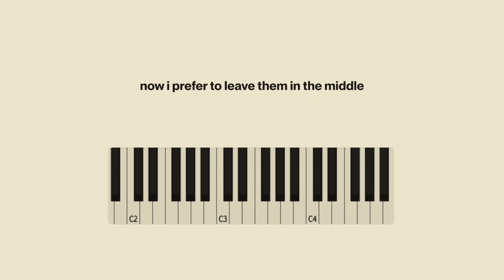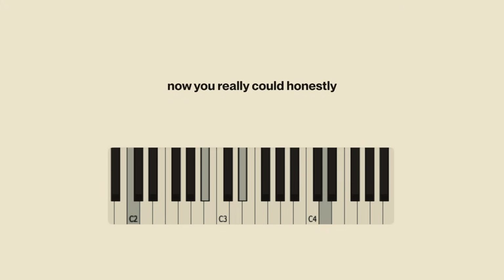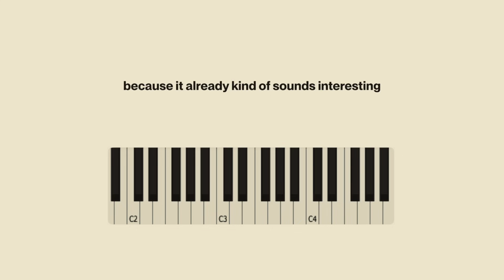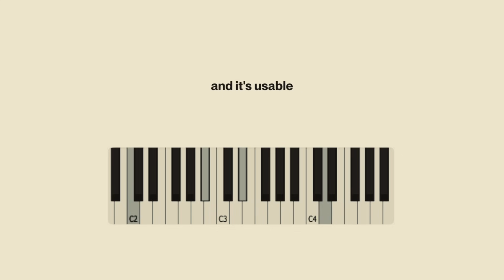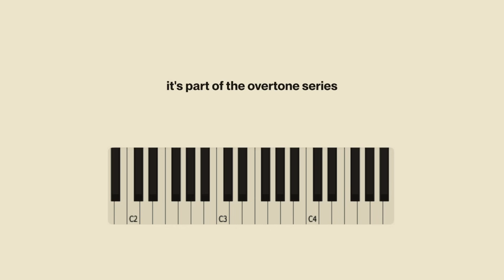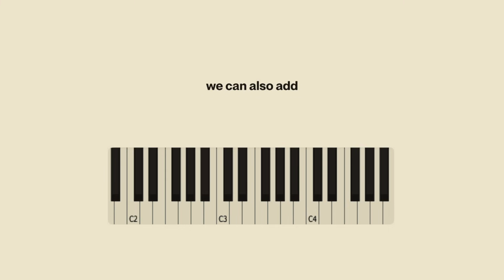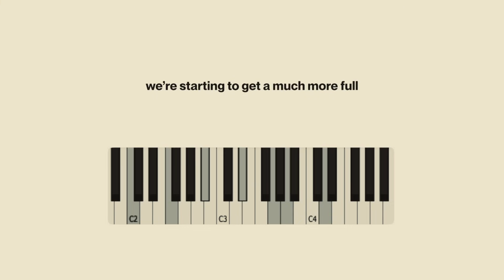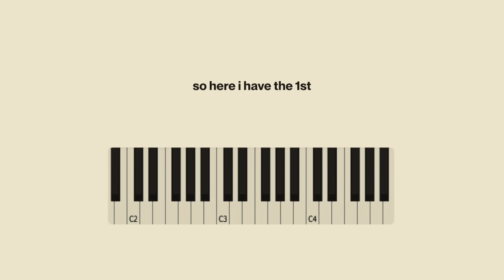a simple guide for beautiful voicings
these are the steps i go through when voicing chords

follow me there for free packs and updates — if you join for $12/month — every week i drop something new:
• week 1 – sample pack
• week 2 – drum pack
• week 3 – virtual instrument
• week 4 – unreleased Song

✉️ i’m giving out a free sample pack to anyone who follows and DMs me on instagram